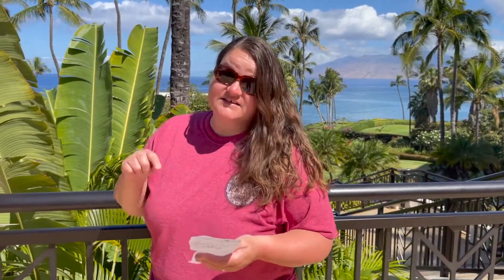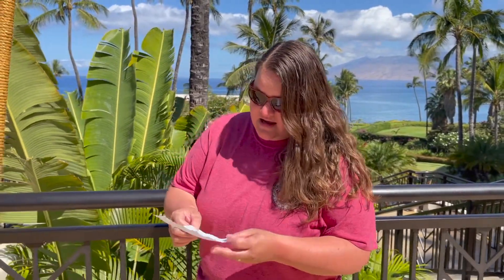Maui entrance requirements during covid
Maui requirements May 2020 during covid restrictions.